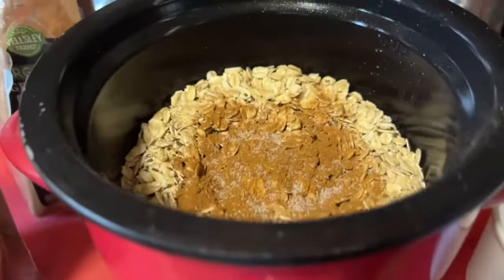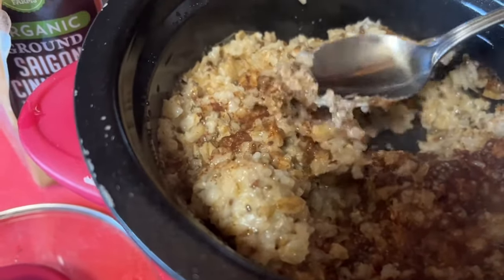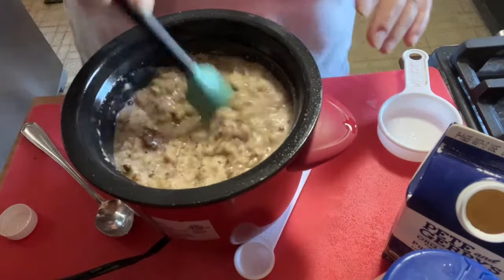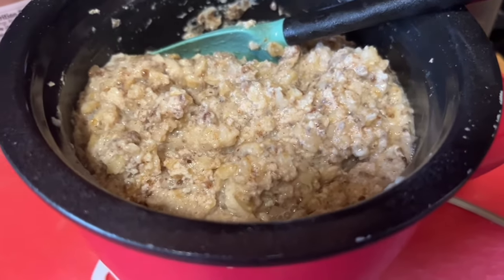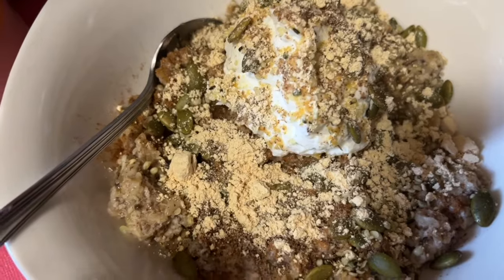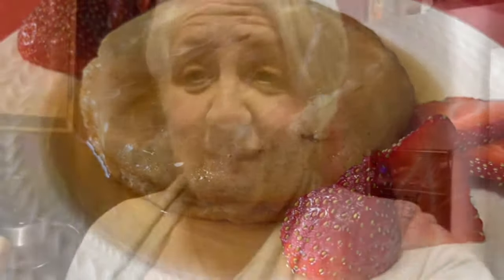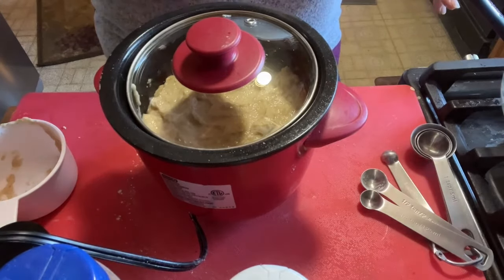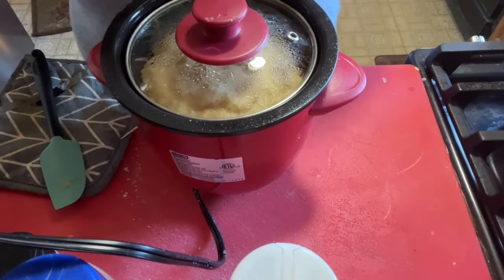5 Breakfasts using a Dash Mini Rice Cooker | Pancake , Dutch Baby, Frittata , Banana Bread, Oatmeal